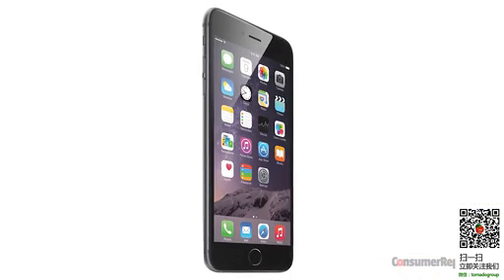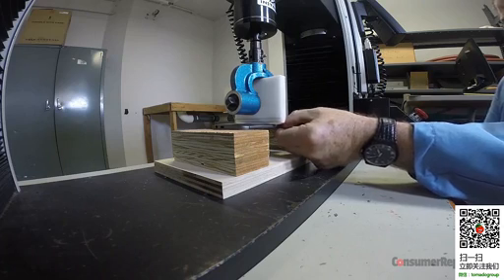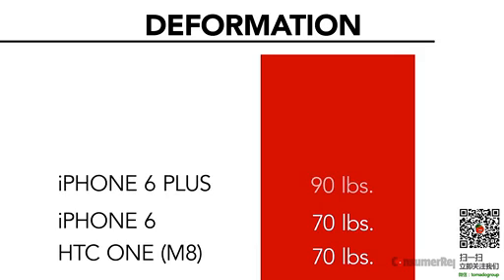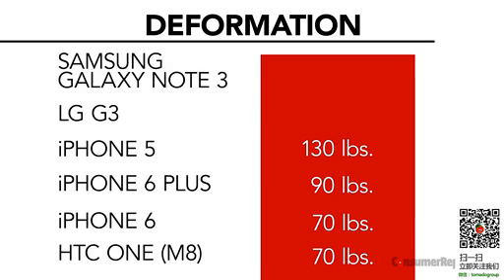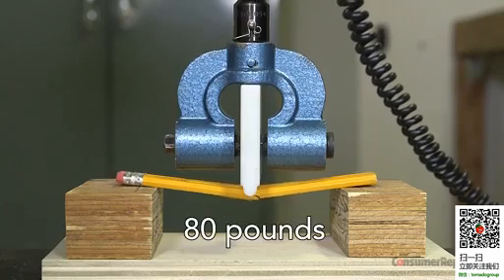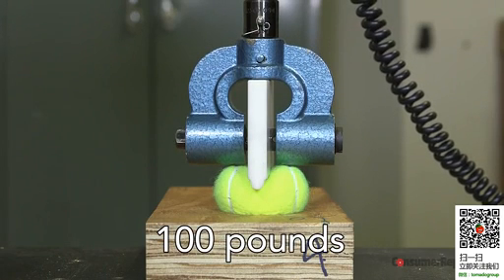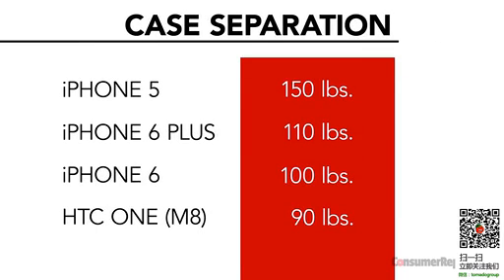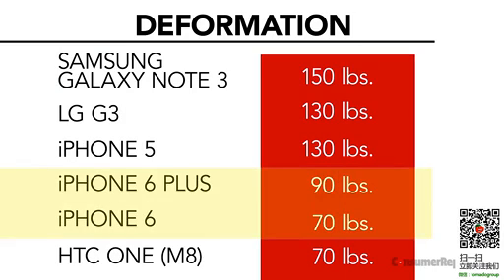iPhone 6 Samsung HTC LG bend test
iPhone 6 Samsung HTC LG bend test Discover the Latest Cool Gadgets and Top Wholesale Electronics from China. Daily updates about new smart gadgets, useful tech guides.